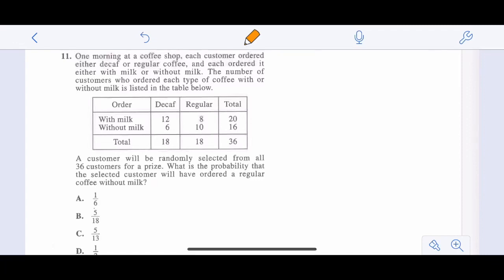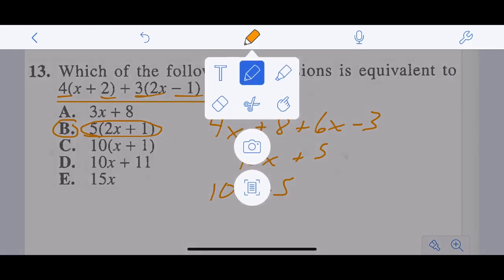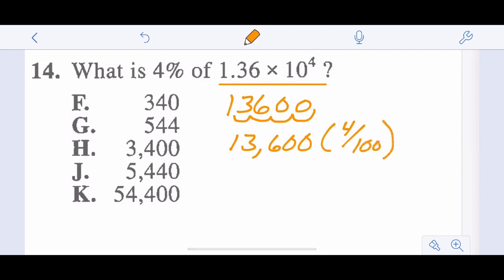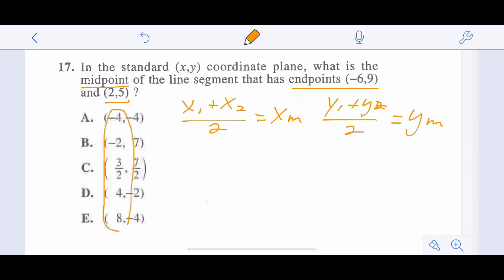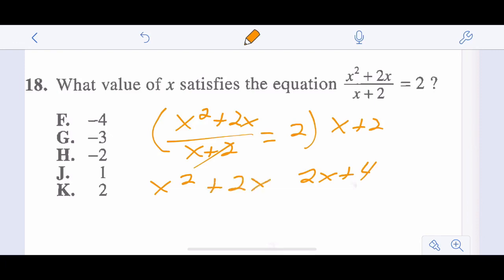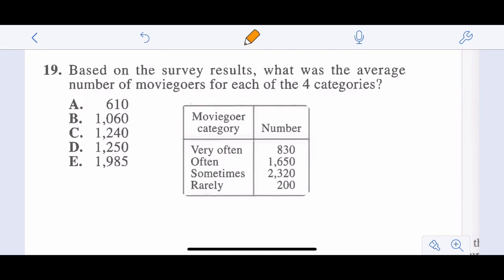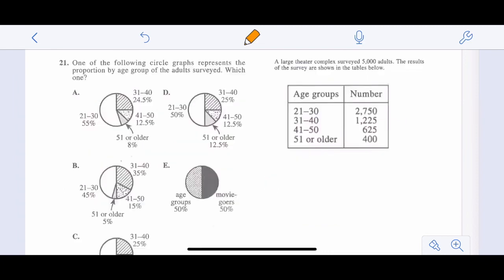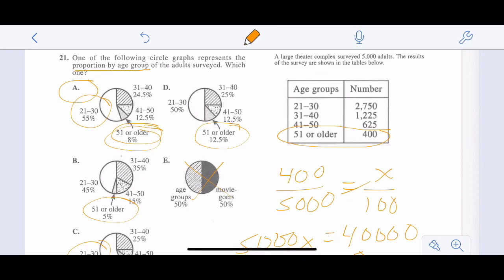ACT Math C03 11 21